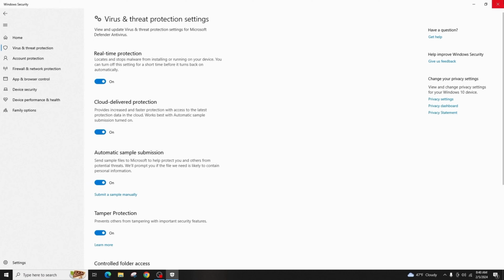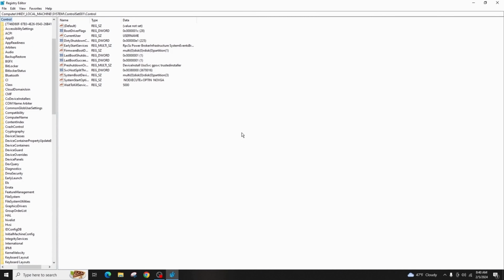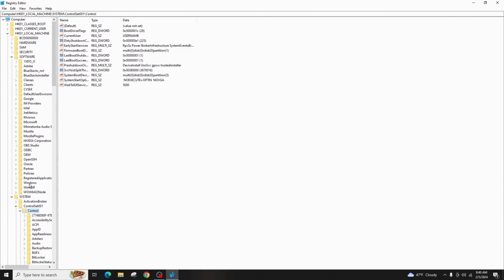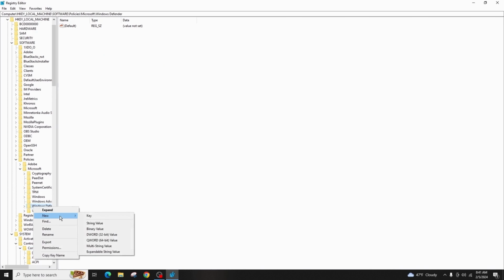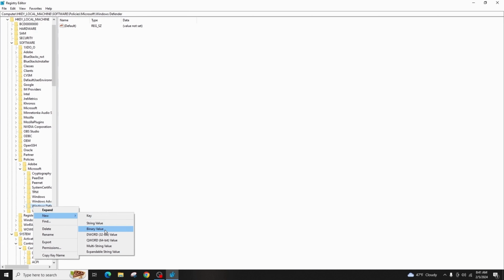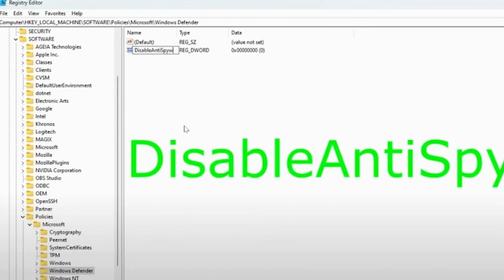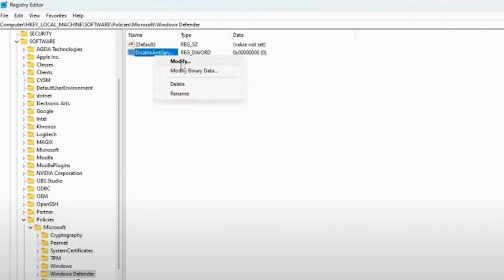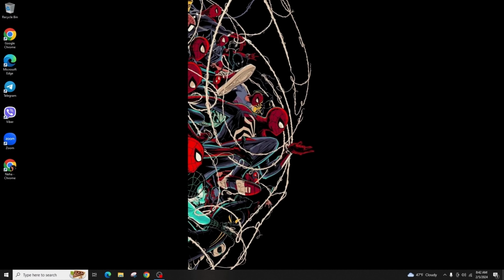How to Turn Off or Disable Windows Defender in Windows 11 (2024)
🛡️🚫 How to Turn Off or Disable Windows Defender in Windows 11

Looking to temporarily disable Windows Defender in Windows 11 or turn off antivirus windows 10 windows defender disable tool? This tutorial guides you through the steps to turn off or disable Windows Defender, allowing you to perform specific tasks without real-time protection.

In this tutorial:
0:00 - Introduction
0:05 - How to turn off windows defender windows 11 permanently

Learn how to disable Windows Defender on Windows 11 when needed. This video provides step-by-step instructions on accessing security settings, disabling real-time protection, and re-enabling it when necessary.

Temporarily manage Windows Defender to suit your tasks by following this guide!